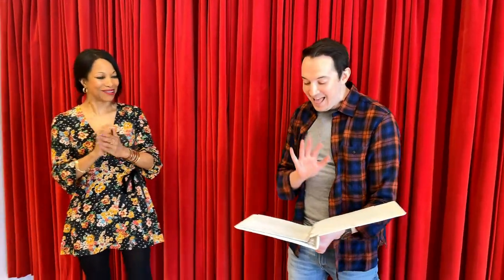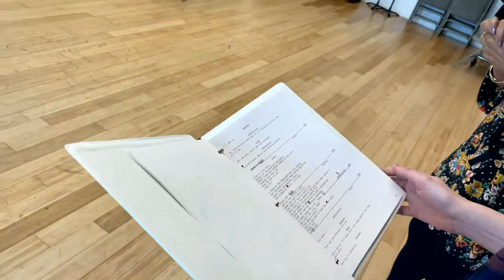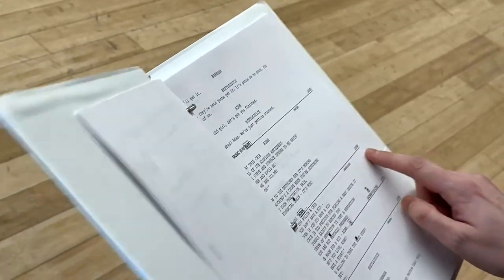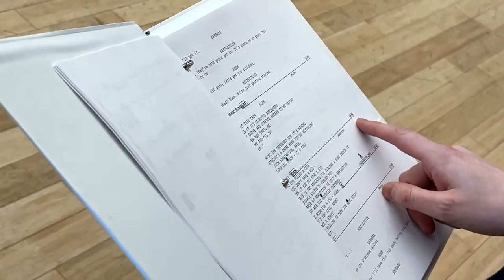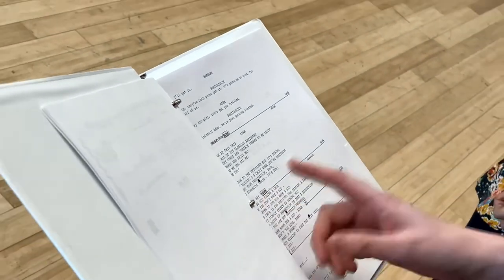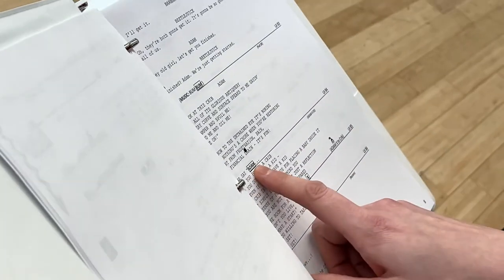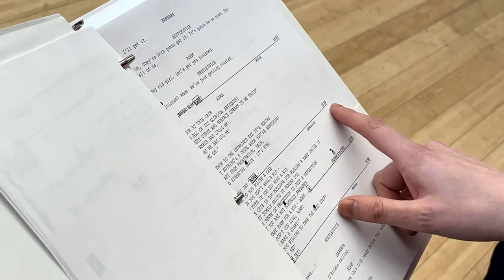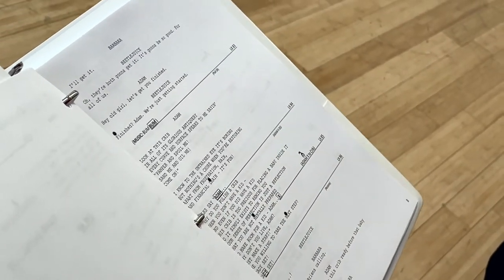Calling Cues With Broadway Production Stage Manager Matt DiCarlo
Let’s Go Inside Broadway! Meet one of Broadway’s top Production Stage Managers in our next Careers in Theater video series! Matt DiCarlo explains what it’s like to run the show. As a Production Stage Manager his job is to make sure everything runs safely at each performance. It’s one of the hardest jobs on Broadway and we’re lucky we have him here to explain it to us!  From the rehearsal process, to opening night, to anything that can go wrong back stage, Matt has seen it all. The youngest Production Stage Manager in Broadway history, he is here with some great advice for your students.  His resume includes: Rock Of Ages, The Color Purple, The Play that Went Wrong, Honeymoon in Vegas and most recently the hit musical Beetlejuice. Matt has put in the hard work and is highly respected on Broadway. He certainly is role model for any young person.

𝙁𝙤𝙧 𝙢𝙤𝙧𝙚 𝙞𝙣𝙛𝙤𝙧𝙢𝙖𝙩𝙞𝙤𝙣 𝙤𝙣 𝙝𝙤𝙬 𝙩𝙤 𝙗𝙧𝙞𝙣𝙜 𝙄𝙣𝙨𝙞𝙙𝙚 𝘽𝙧𝙤𝙖𝙙𝙬𝙖𝙮 𝙞𝙣𝙩𝙤 𝙮𝙤𝙪𝙧 𝙨𝙘𝙝𝙤𝙤𝙡, 𝙚𝙞𝙩𝙝𝙚𝙧 𝙩𝙝𝙧𝙤𝙪𝙜𝙝 𝙤𝙪𝙧 𝙡𝙞𝙫𝙚 𝙧𝙚𝙢𝙤𝙩𝙚 𝙡𝙚𝙖𝙧𝙣𝙞𝙣𝙜 𝙨𝙚𝙨𝙨𝙞𝙤𝙣𝙨, 𝙥𝙧𝙚-𝙩𝙖𝙥𝙚𝙙 𝙫𝙞𝙙𝙚𝙤𝙨 𝙤𝙧 𝙡𝙞𝙫𝙚 𝙞𝙣-𝙨𝙘𝙝𝙤𝙤𝙡 𝙡𝙚𝙖𝙧𝙣𝙞𝙣𝙜 𝙬𝙝𝙚𝙣 𝙞𝙩’𝙨 𝙨𝙖𝙛𝙚 𝙩𝙤 𝙧𝙚𝙩𝙪𝙧𝙣, 𝙥𝙡𝙚𝙖𝙨𝙚 𝙘𝙖𝙡𝙡 𝙪𝙨 𝙖𝙩 212/245-0710 𝙤𝙧 𝙚𝙢𝙖𝙞𝙡 𝙪𝙨 𝙖𝙩